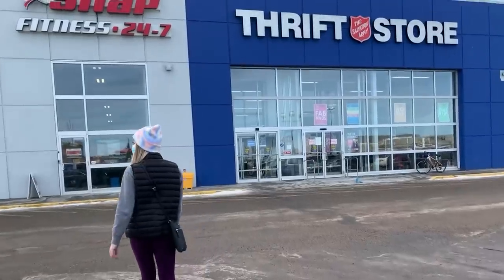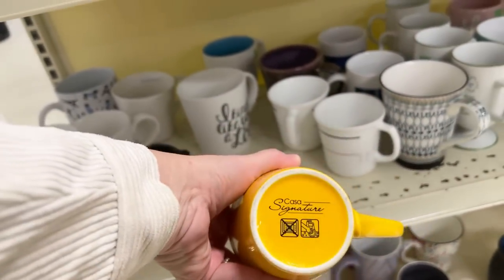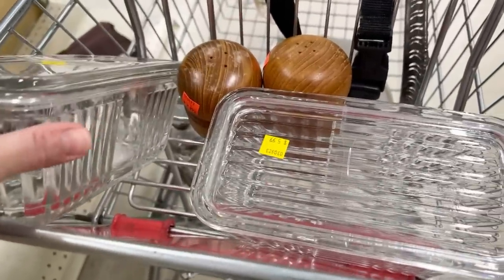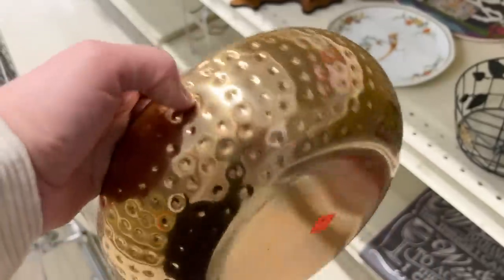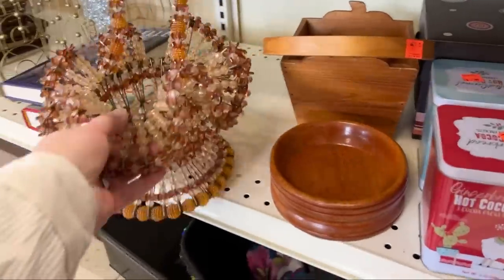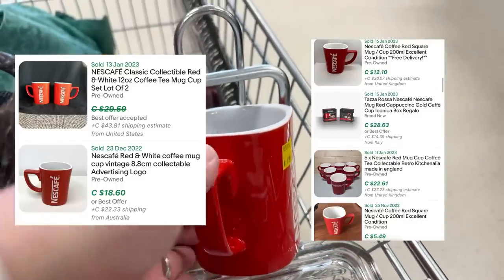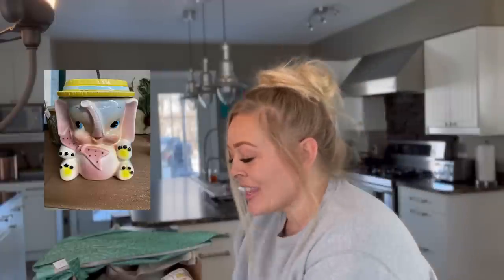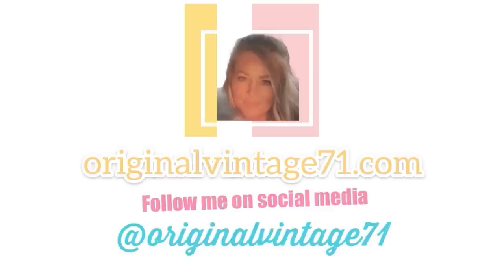Thrift With Me/Filled The Cart/Thrifter Of Vintage/Thrifting For DIY/Reselling/Reseller/Flip/Flipper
I made it out thrifting yesterday, February 6 and filled my cart at Salvation Army! By the end of the day, I had three boxes to bring home from two thrift stores! I finally found a few things! Watch the video to the end to see what my Mother-in-law found for me thrifting yesterday at a store in St Albert, Alberta.

Follow me along as I thrift vintage items to flip for profit, things to use in DIY projects, furniture pieces to paint, and decor for staging and photographing furniture to sell. I took this video thrifting at Salvation Army. I always love learning, so let me know if you have information on anything I missed! I appreciate the comments!